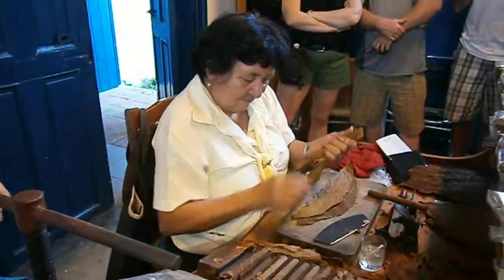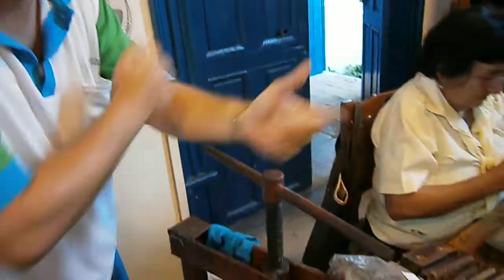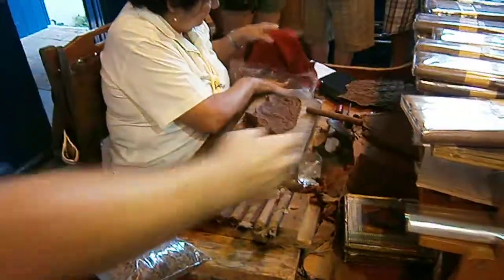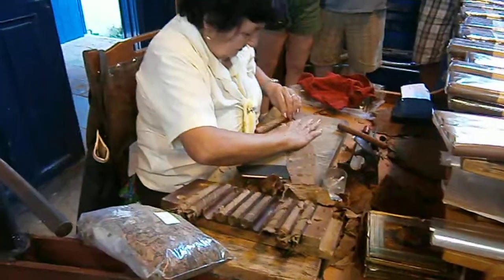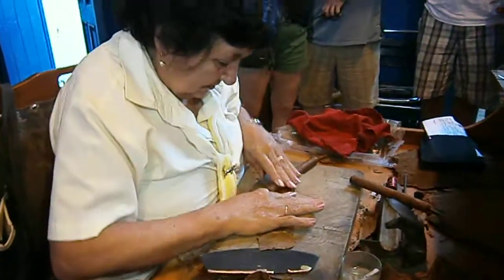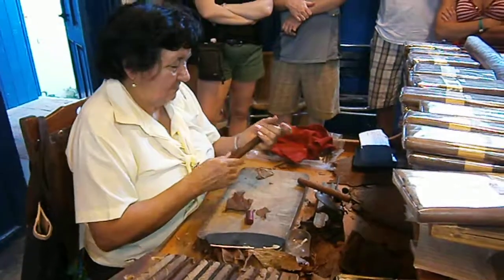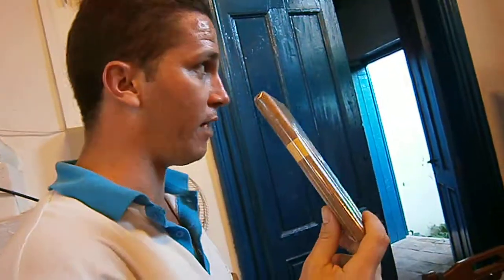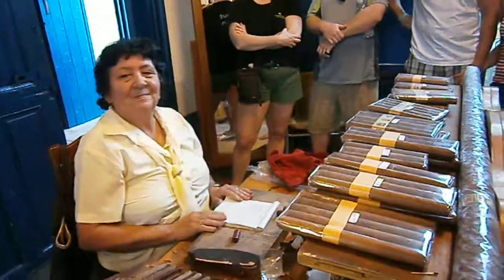ako tetusa kubansku cigaretu vytvorila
minule na Kube...